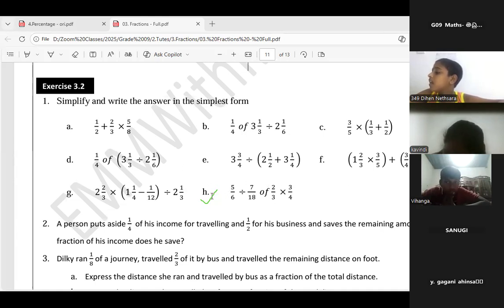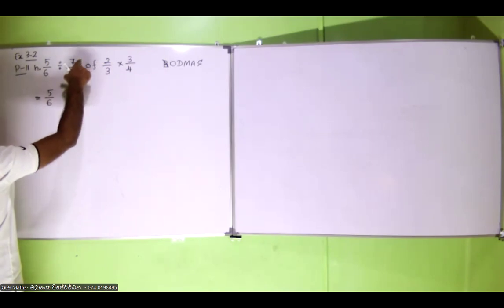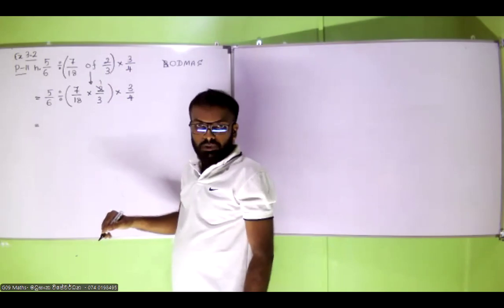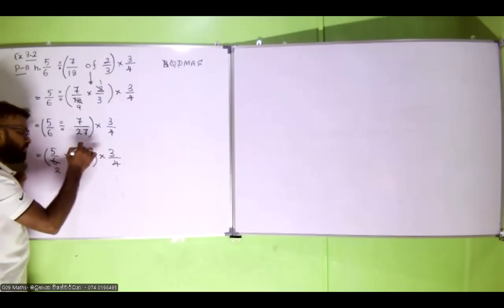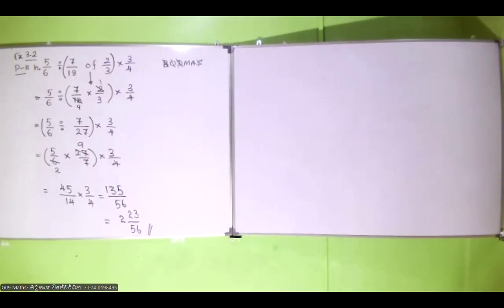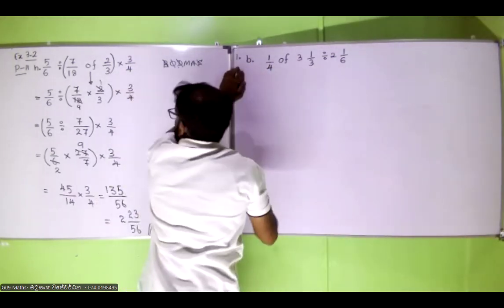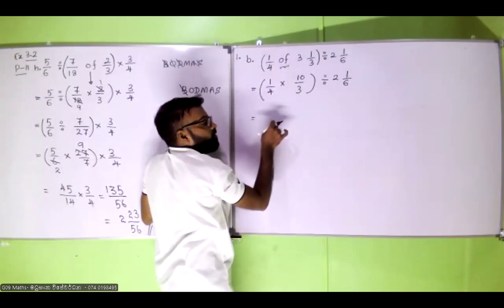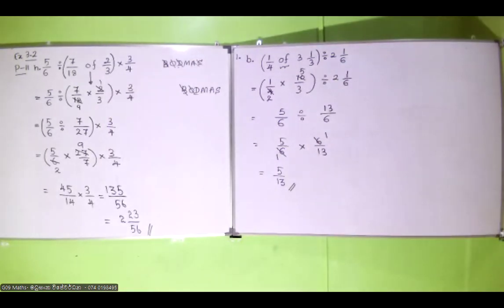🟢BODMAS අවුල්ද ? ගණන් දෙකෙන් ගොඩදාමු - Fractions Home Work part 02 - Grade 09 Maths-ඉංග්‍රීසි මාධ්‍ය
Lesson 03 : Fractions Home Work Discussion - Part 01
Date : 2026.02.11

🟢 GRADE 09 MATHEMATICS – MASTERING LESSON " FRACTIONS " EASY WAY🔵

Are you ready to master " FRACTIONS " in Grade 09 Maths? 🧮

This step-by-step video will make solving " FRACTIONS " super easy! Whether you’re preparing for your O/L exams 📚 or brushing up your skills, this lesson is packed with clear explanations and practical examples to help you understand "FRACTIONS" once and for all. 💡

In this lesson, you will discover :

✅ Identify proper fractions, unit fractions, improper fractions , mixed numbers, least common multiple(LCM) and reciprocal
✅ how to convert mixed numbers into  improper fractions and convert improper fractions into mixed numbers
✅ How to simplify expressions of fractions which contain “of”
✅ How to simplify expressions of fractions which contain brackets,
✅ How to identify the BODMAS method and solve problems involving fractions,

📚 Master the skill of rearranging " FRACTIONS " and applying them in practical situations!